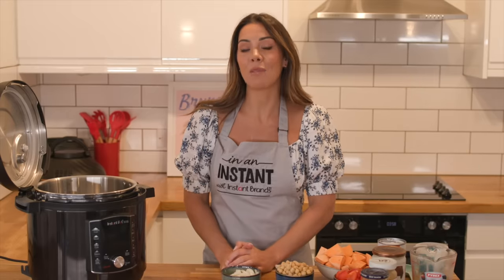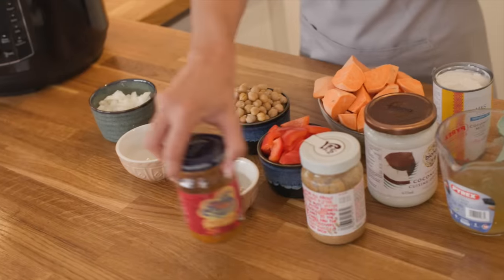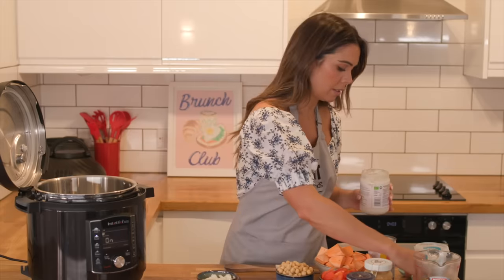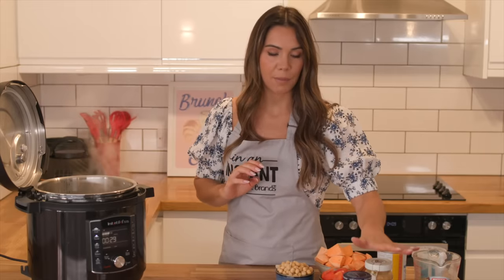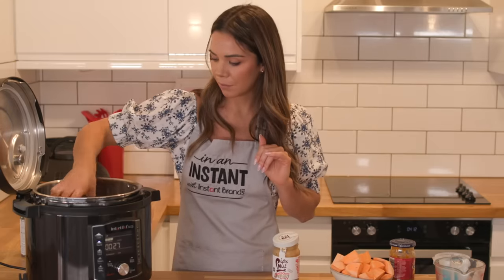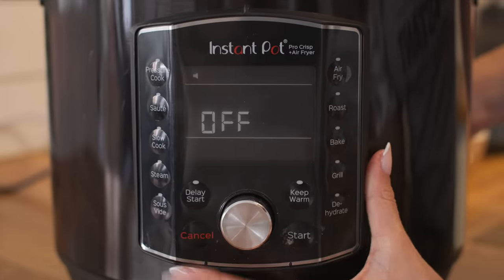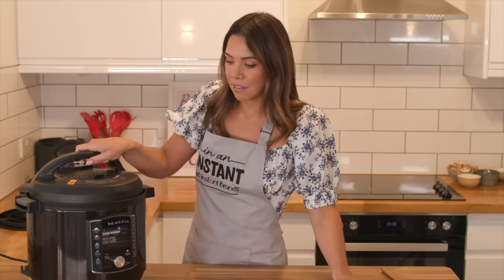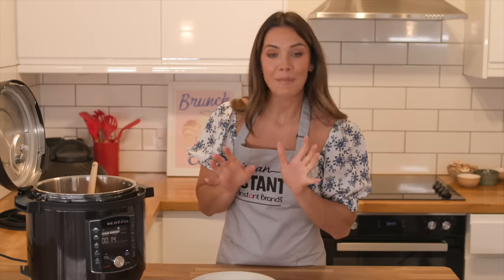Peanut Butter, Sweet Potato & Chickpea Curry - Healthy Eating in an Instant with Hazel Wallace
Dr Hazel Wallace is back with another Healthy Recipe in an Instant!

This week, Hazel has adapted one of her own recipes to be pressure cooked, instead of simmering  on a hob. It's quicker, more energy efficient, and super flavourful!
After sautéing, this Peanut Butter, Sweet Potato & Chickpea Curry is pressure cooked in just 10 minutes - the ultimate one pot meal. Get the recipe below -

INGREDIENTS
• 1 tbsp oil
• 1 onion, diced
• 2 garlic cloves, minced
• 1 tbsp ginger, finely chopped
• 2 tbsp thai red curry paste
• 2 heaped tbsp smooth peanut butter
• 400g can of chickpeas, rinsed and drained
• 2 large sweet potato, peeled and chopped (approx 500g)
• 1 red pepper, chopped
• 400ml can coconut milk
• 300ml vegetable stock
• Chopped peanuts and fresh coriander, to garnish
• Rice, for serving

INSTRUCTIONS
1.Select Sauté and once the display indicates Hot, add the oil and onion, and sauté until it has softened and starts to brown.
2.Add minced garlic and ginger, and cook for 1-2 mins.
3.Add the red curry paste and peanut butter and mix well and fry for 30 seconds.
4. Next add the chickpeas, Sweet Potato, pepper, coconut milk and stock.
5. Mix well, and deglaze the base of the inner pot.
6. Secure the lid, select Pressure cook and set the time for 10minutes.
7. When the cooking program finishes, allow the pressure to release naturally for 10 minute, then quick release the remaining pressure.
8. Garnish with fresh coriander, chopped peanuts, and serve with rice.